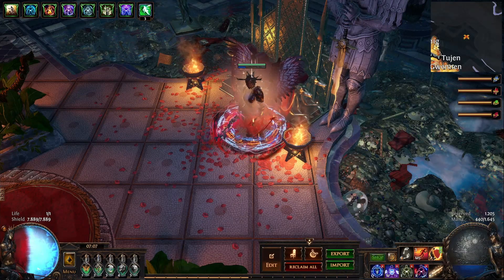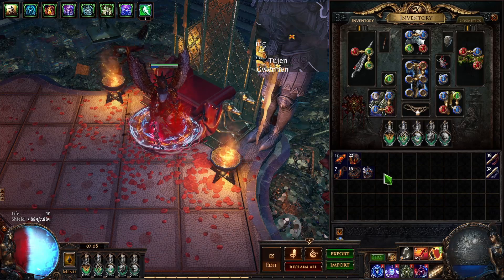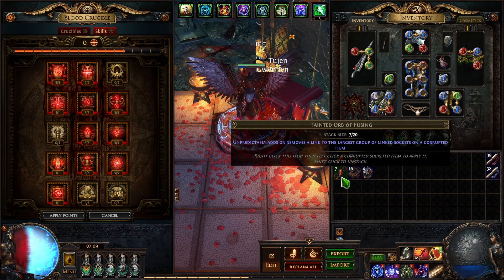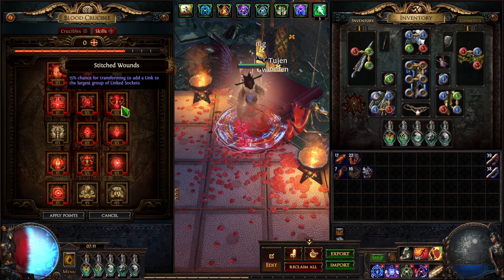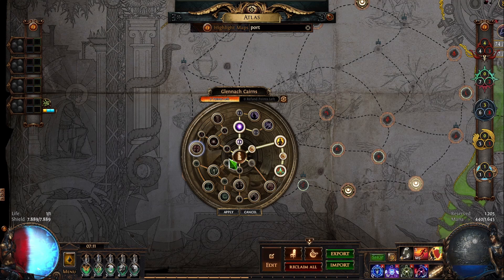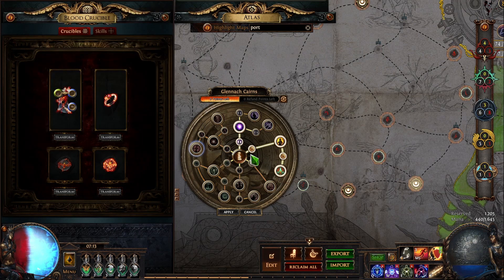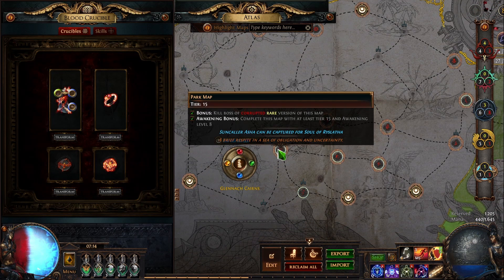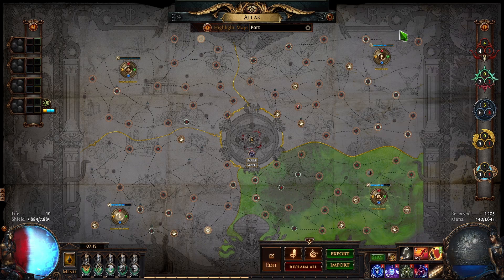[3.16 Scourge] How to make Money with Scourge for Beginners and Veterans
Hi I'm Cyclon and this is my Take on making Currency with the Scourge League Mechanic.

I have not tested the Lategame Part yet, this is my speculation on it and I might be proven wrong.